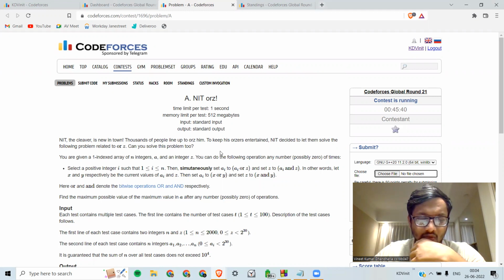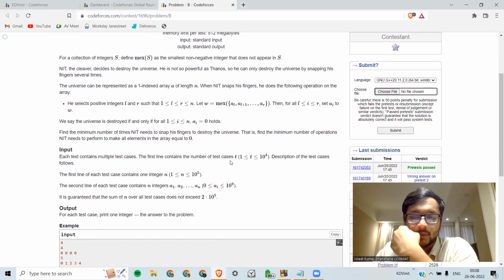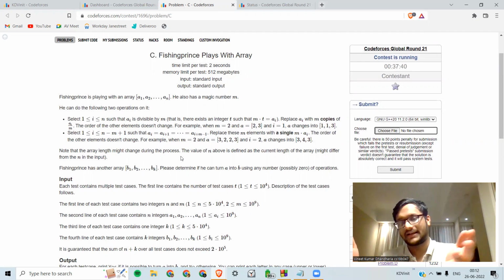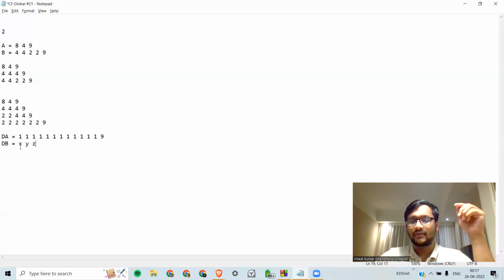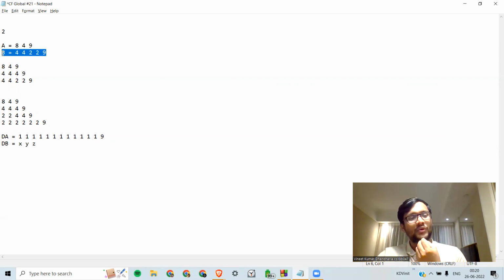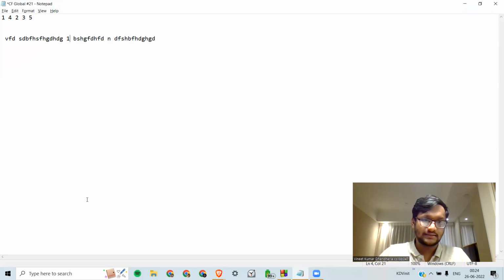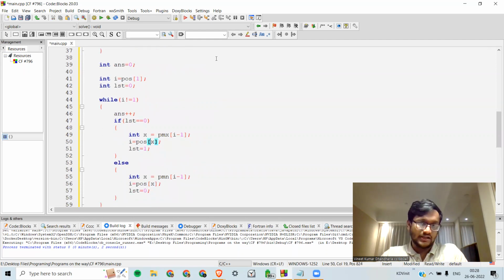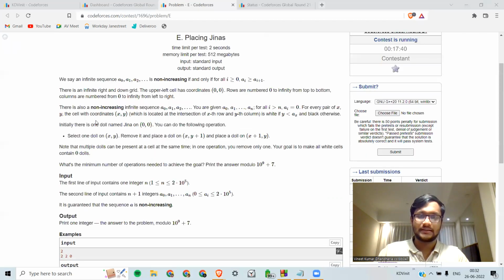Codeforces Global Round 21 Editorial - Problems A,B,C,D,E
Hey guys, I'm KDVinit (CF ID: KDVinit), a 4th year CS student from IITM. In this video, we have explained the solution to Problems A-E from Codeforces Global Round 21. I became a Grand Master after this contest

If you have any queries please put them in the comments.

Chapters:
00:00 Welcome!
00:20 A. NIT orz!
03:25 B. NIT Destroys the Universe
07:10 C. Fishingprince Plays With Array
17:03 D. Permutation Graph
25:05 E. Playing Jinas